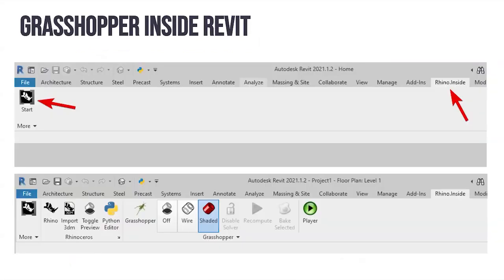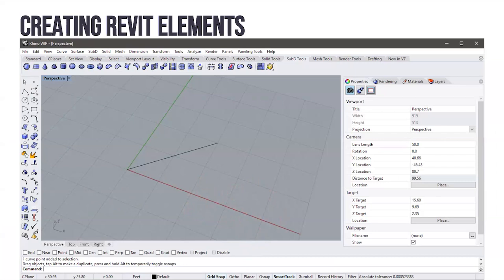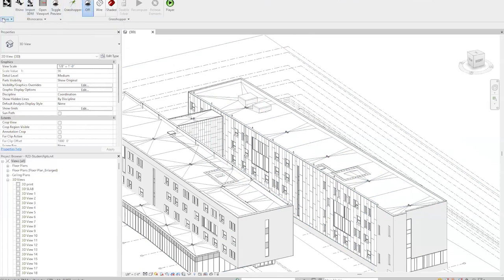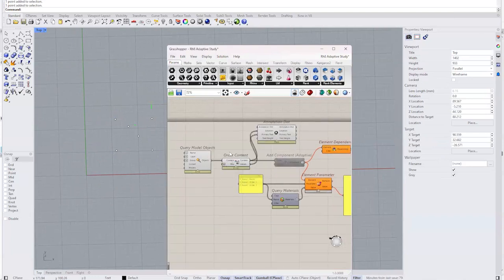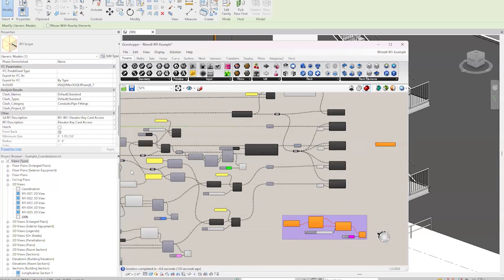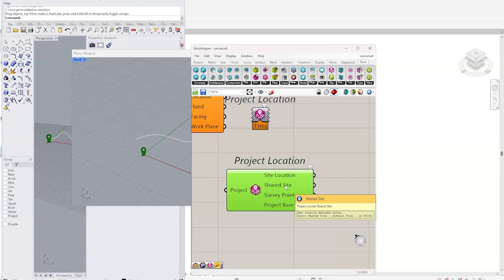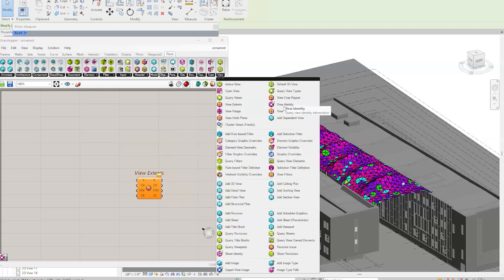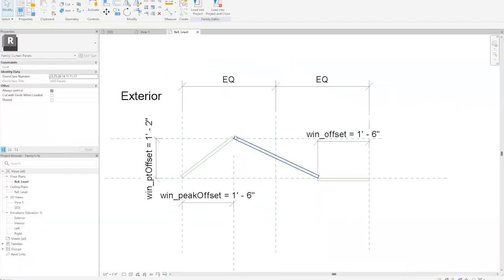Exploring Rhino Inside Revit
To be an effective designer today, you need tools that enable fast design development and seamless communication across project stakeholders. In this video, David Spergel, Application Specialist at Microsol Resources, and Japhy Walton, Application Specialist at McNeel and Associates,  explore the Rhino workflow from early design and model exploration through to refinement and documentation in Revit.

This video focuses on the powerful capabilities of Rhino.inside Revit, showcasing how this integration streamlines complex design processes and enhances project workflows.

Key Takeaways:

- Understand the fundamentals of Rhino Inside Revit and its integration capabilities.
- Explore the benefits of using Rhino Inside Revit for complex and iterative design workflows.
- Learn the installation process and key features that facilitate smooth interoperability between Rhino and Revit.
- Gain practical knowledge with examples demonstrating the application of parametric and iterative design techniques within Revit.

Whether you're a seasoned professional or new to Rhino and Revit, this video provides valuable insights into optimizing your design and documentation process with the latest technology.